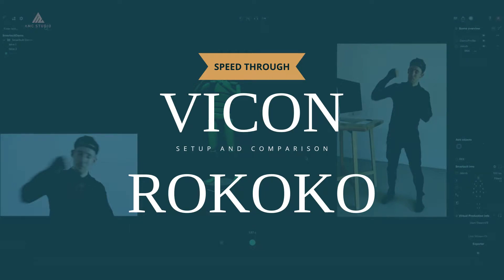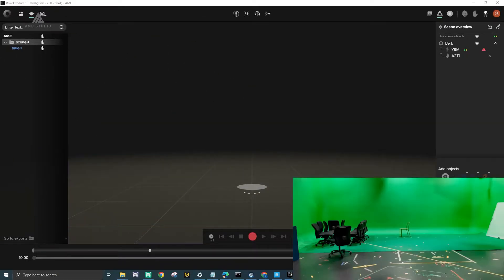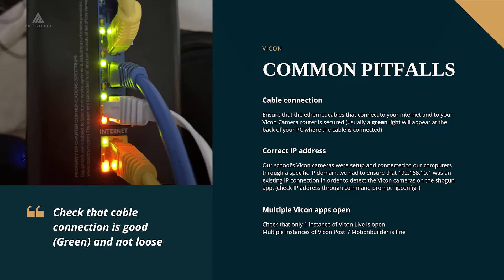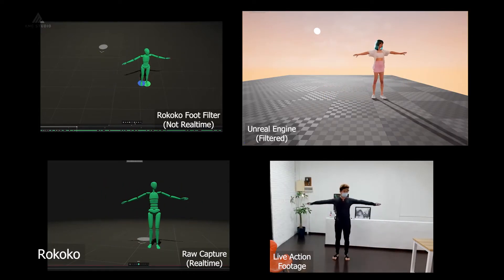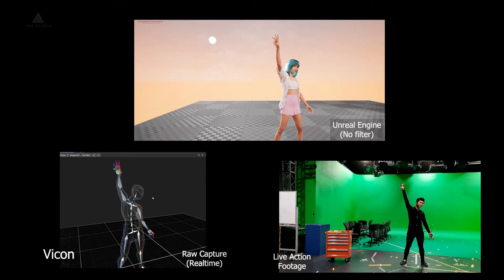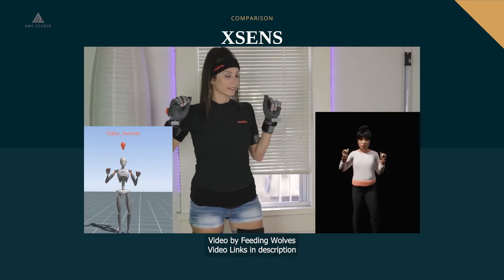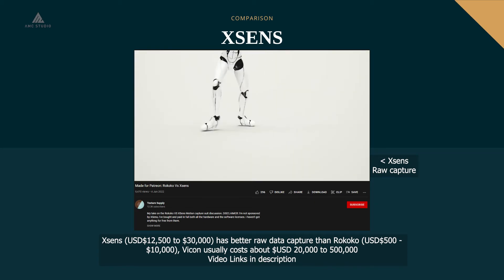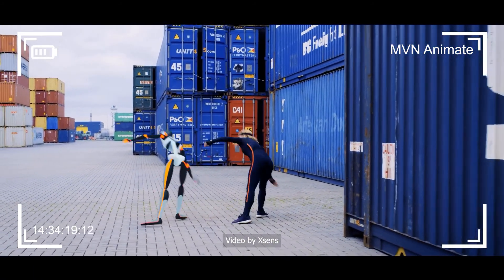Rokoko vs Vicon Shogun - Comparison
For Rokoko we only added Rokoko's native foot filter to see its result, as Rokoko's IMU system is not as accurate as Vicon.
We also switched our filming location for Rokoko as the green screen room had high wifi and metallic interference.

The video is captured in 60fps so you can slow down the playback as you like during the sped up sections.

Thanks to Nanyang Technological University - School of Art, Design and Media for letting us conduct this test using their Vicon system.